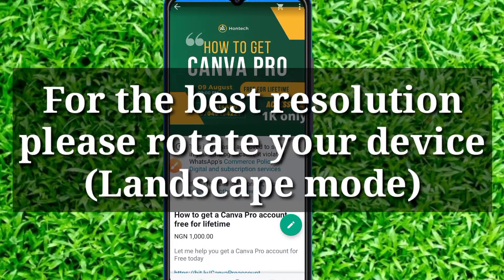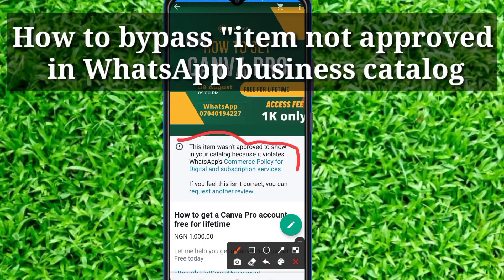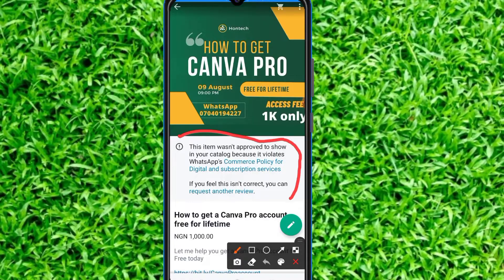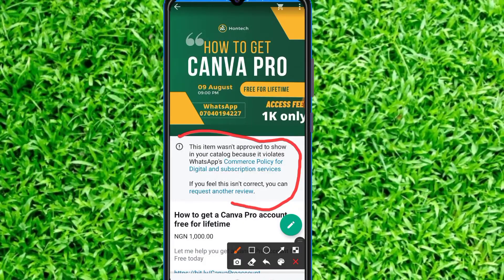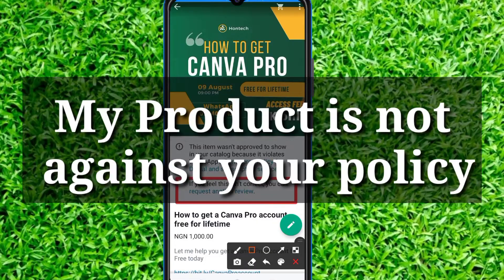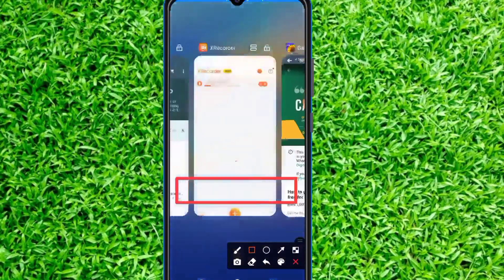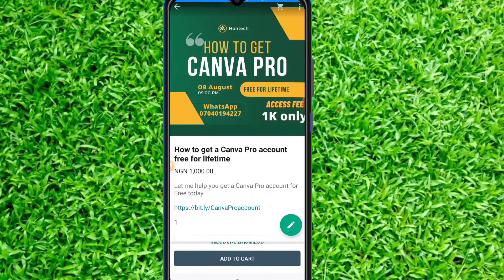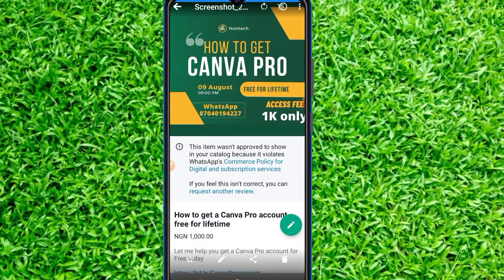How to fix "item wasn't approved" in whatsapp business catalog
In this video you will get to know how to fix item wasn't approved in whatsapp business catalog